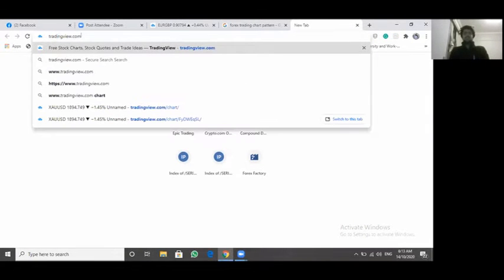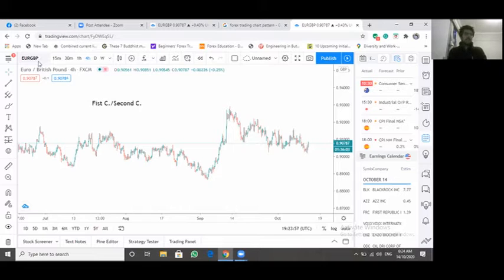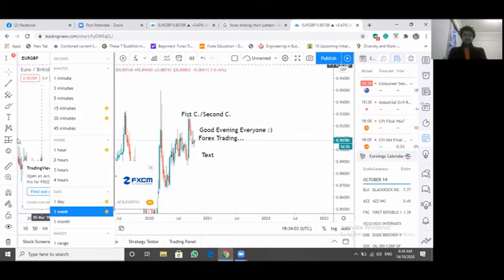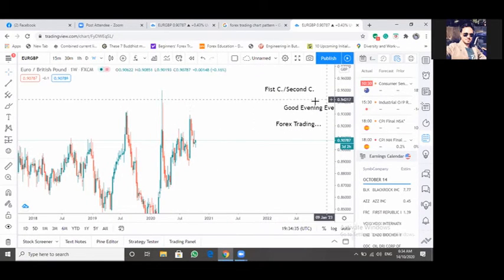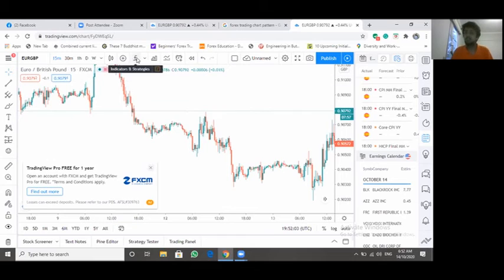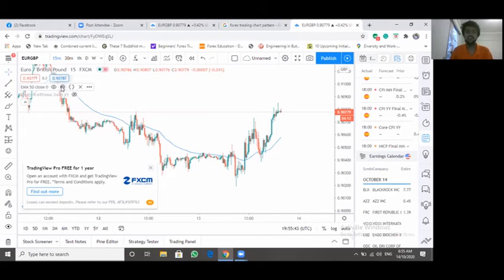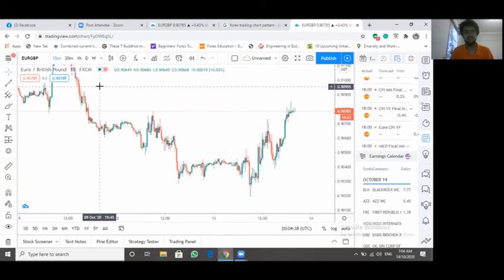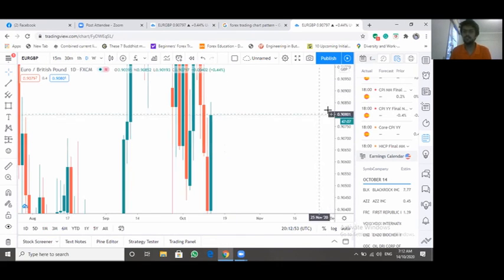FOREX LESSON-01 || ABHISHEK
This video is exclusively provided to all our GLOBAL EPIC TEAM NEPAL, UK.

We own the copy right of this video, personally downloading and resharing this into your channel will be not allowed. If found so, we will take action under the COPY RIGHT ACT.